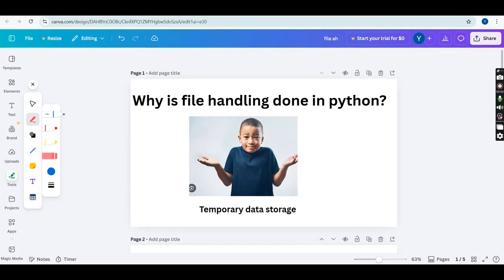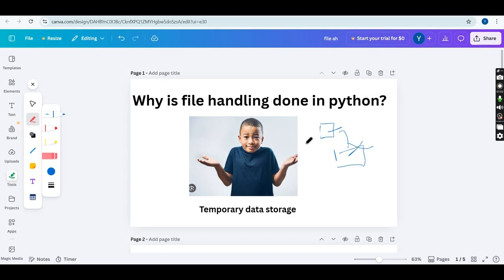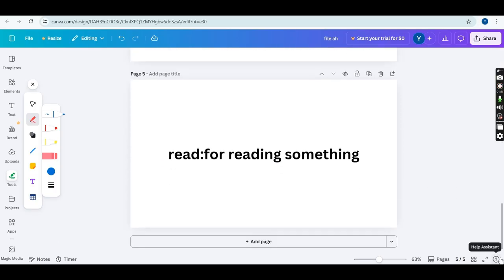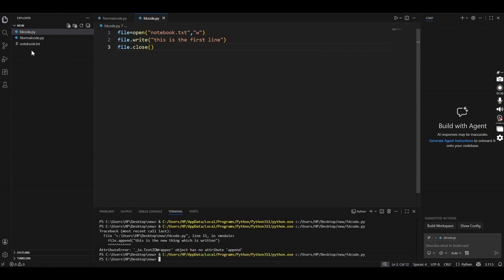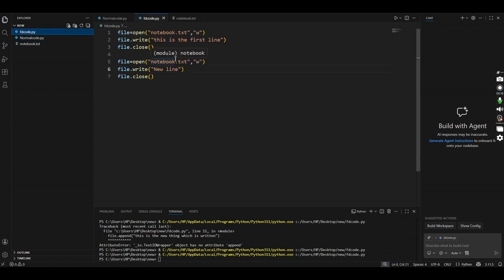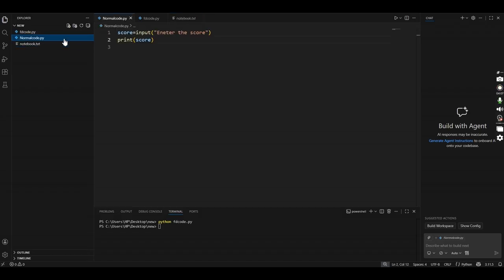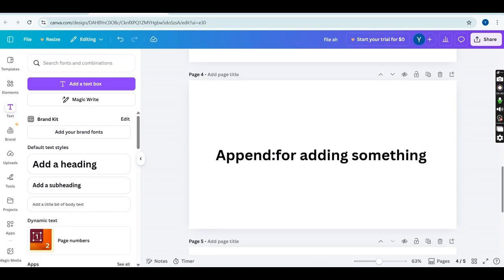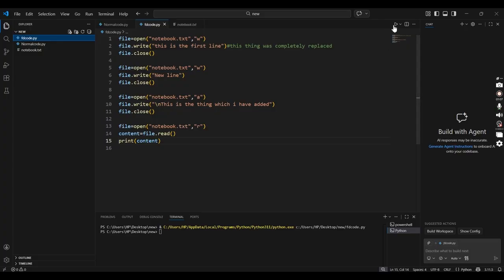“Python File Handling for Beginners: Read, Write & Append FAST!”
🚀 Learn Python File Handling FAST! 🚀

In this video, you'll learn everything about **file handling in Python** – including how to **read, write, and append** files like a pro! Perfect for beginners or anyone wanting to understand Python file operations step by step.

💡 What you’ll learn in this tutorial:
✅ How to **open and read files** in Python
✅ How to **write data** to a file
✅ How to **append information** without losing existing data
✅ Tips and tricks to make file handling easy

📂 File handling is one of the most important skills for Python programming. Whether you're building projects, automating tasks, or storing data, knowing how to manipulate files is essential.